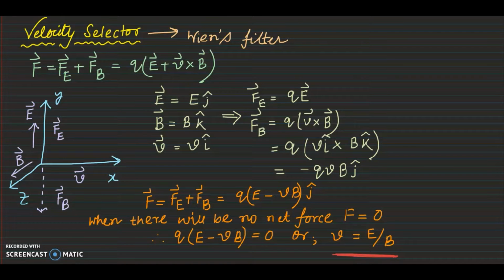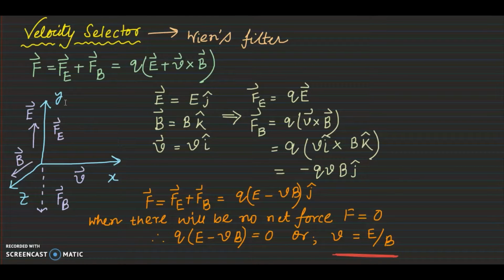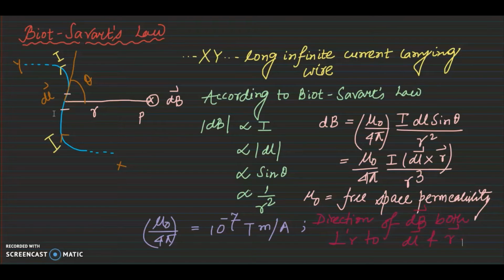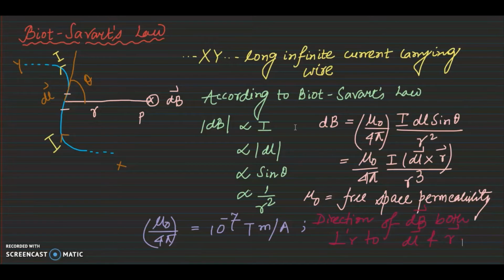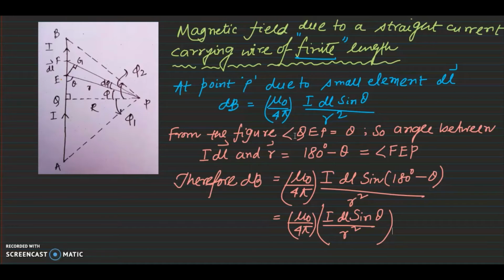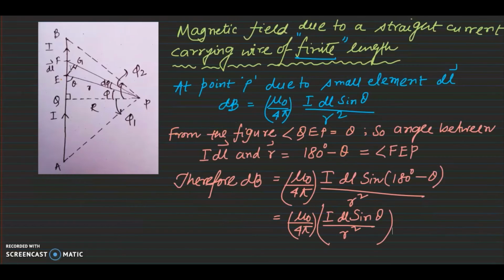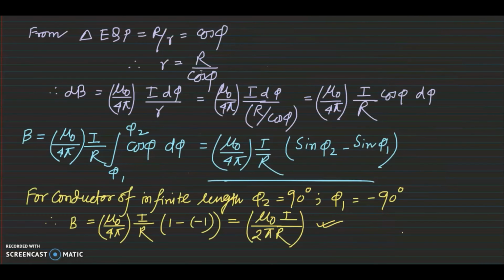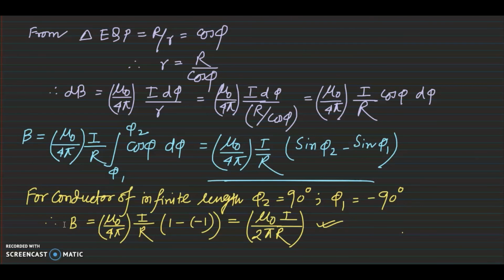Biot–Savart law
Hi y'all!
Here's another video in our series of basic physics concepts, on Biot-Savart Law.

Happy Learning!